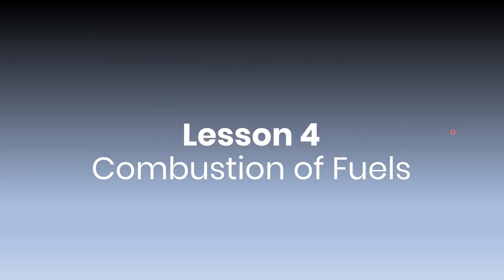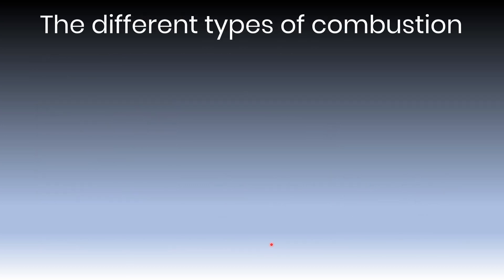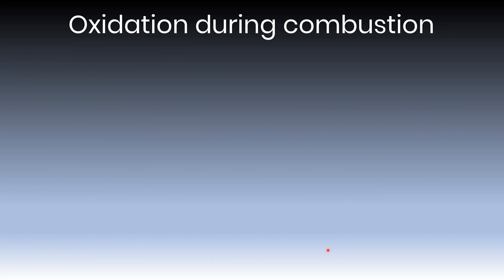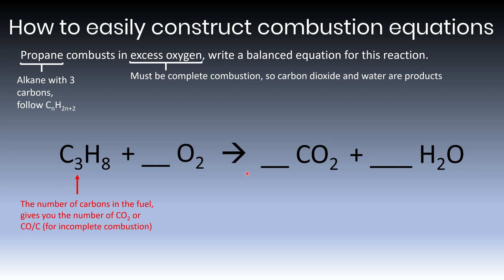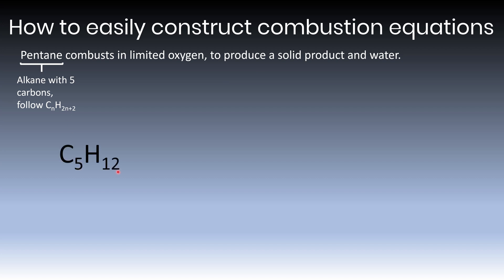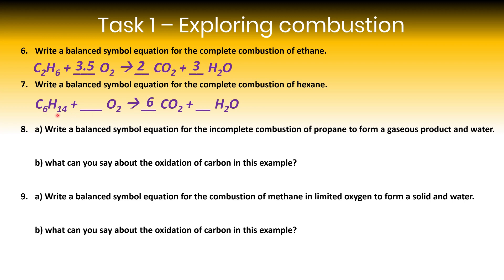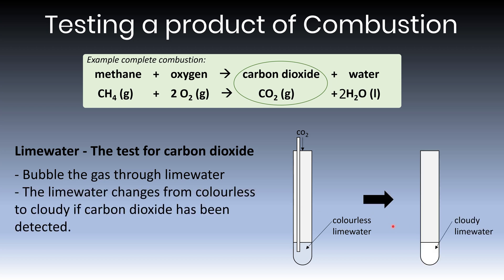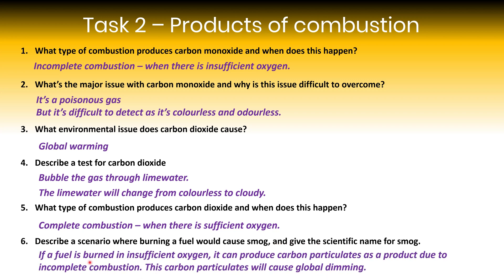Lesson 4 Combustion of Fuels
In this video we will explore how the hydrocarbons found in crude oil are combusted as fuels. We will examine complete vs. incomplete combustion, learn how to construct and balance combustion equations, and look at some of the issues associated with the products of combustion and how they can be identified.